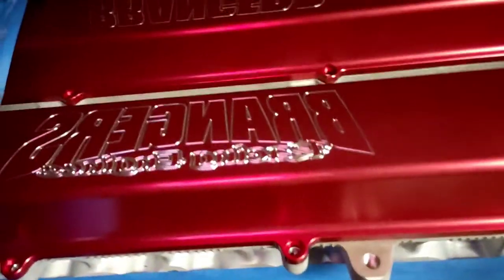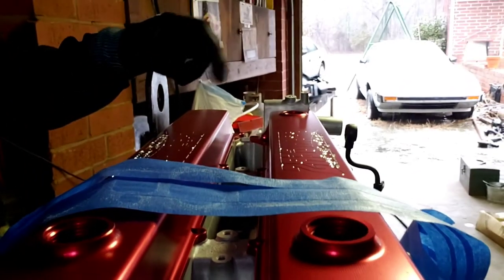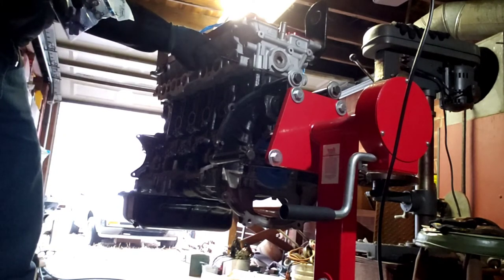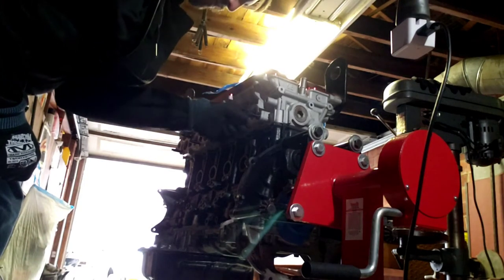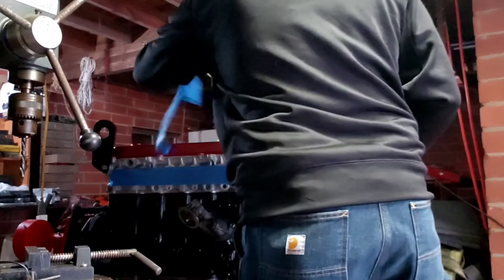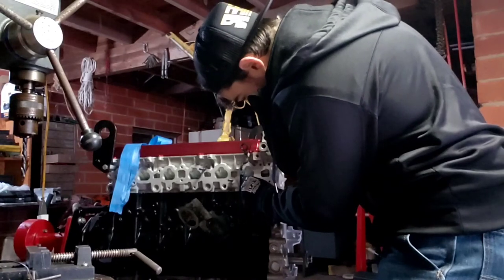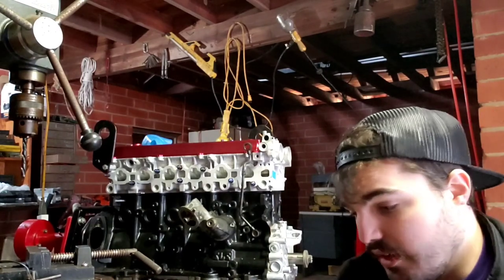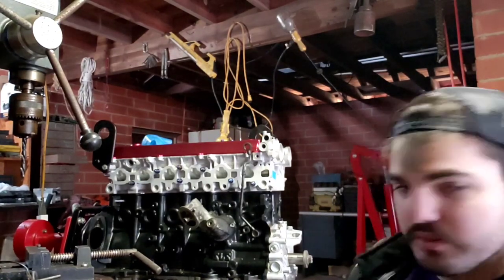EP: 6 Race engine gets more billet parts!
I torqued my cylinder head, installed the Brangers Racing intake and 90mm throttle body, screwed in the SpeedFactory Racing Titanium flange studs, and checked the new BILLET valve covers for fitment ( the gasket wouldn't stay in but the engine needs to be sealed so I left the gasket out for now)

I habe a Liberty LSC5100 on order and will be here hopefully in April, after that, FABRICATION  with Sawyer!!

Trying to keep this build chugging along pretty consistently, it may be slow now but hey it's all part of it.

Enyoy